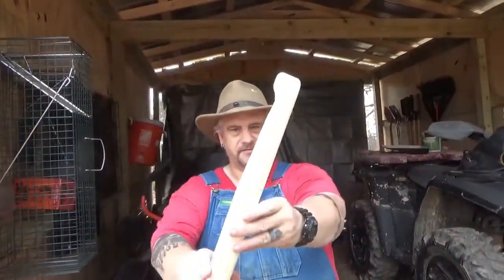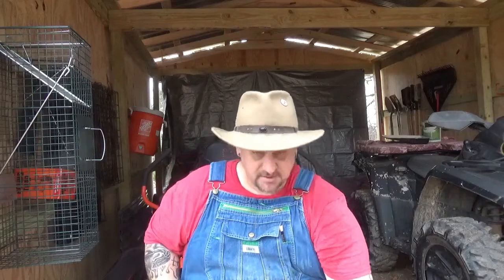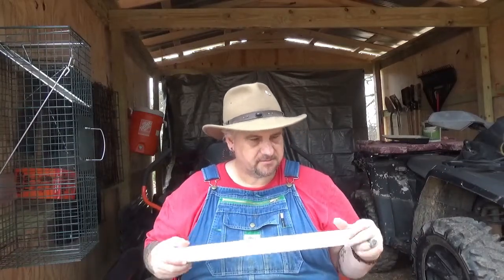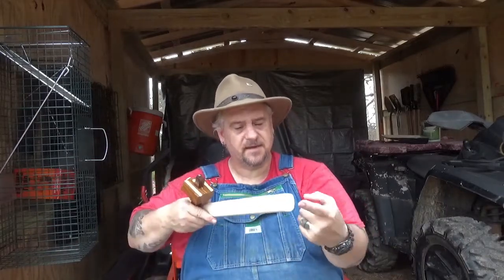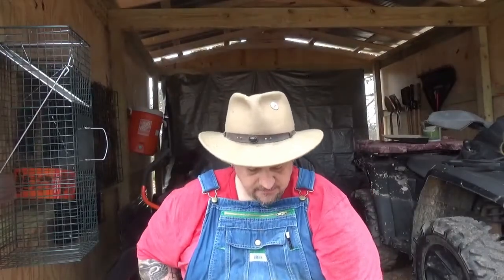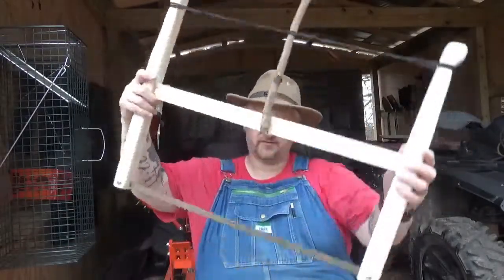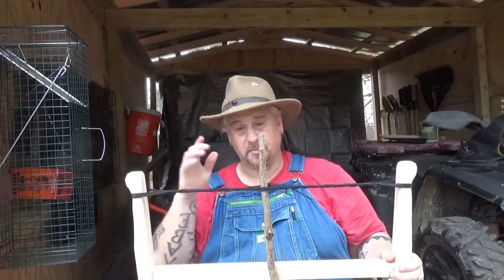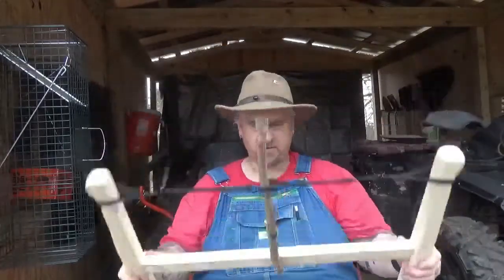Making a bow saw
This was our 1st attempt at building a primitive bow saw. This was a fun and super easy project that anyone could do.

WE ALWAYS APPRECIATE YOUR SUPPORT TO HELP US KEEP DOING WHAT WE DO FOR YOU GUYS!